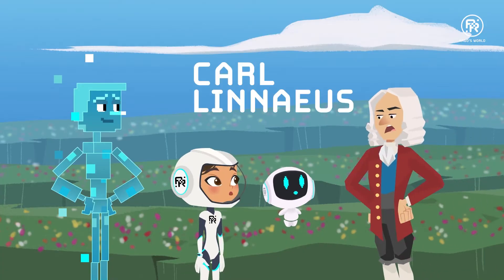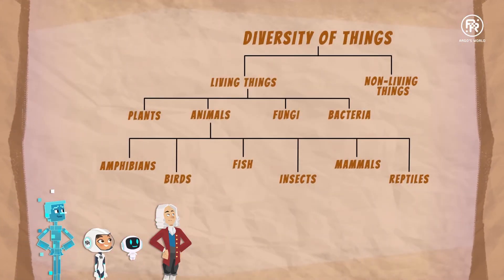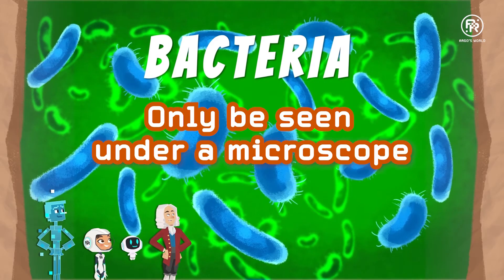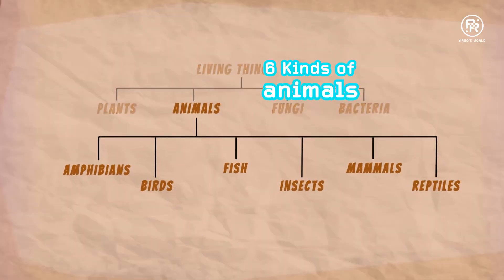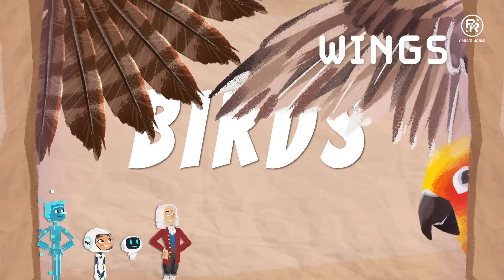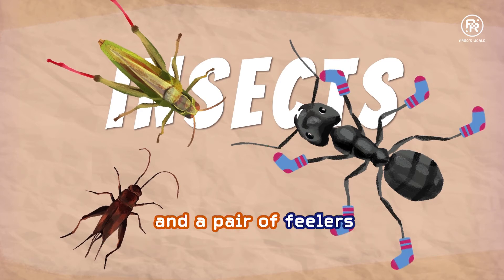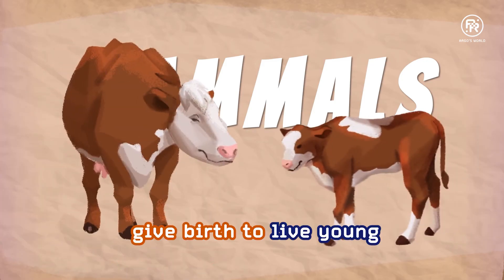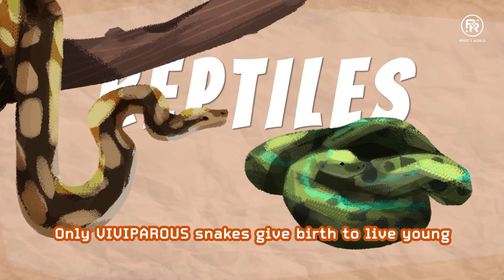How to CLASSIFY Living Things? - Argo's World | Diversity | STEM for Kids and Teens (Science)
How much do you know about taxonomy? And, do you know that everything on the planet can be divided into 2 main categories - living things and non-living things? Join Marie and Argo in Cyberspace along with Bob as they learn more about DIVERSITY with Carl Linnaeus, who is also commonly known as the "Father of Modern Taxonomy"!

Breakdown of this episode on DIVERSITY:
Bacteria - 1:02
Fungi - 1:24
Amphibians - 1:47
Birds- 2:03
Fish - 2:15
Insects - 2:30
Mammals - 2:45
Reptiles - 3:14
Hey science-lovers!